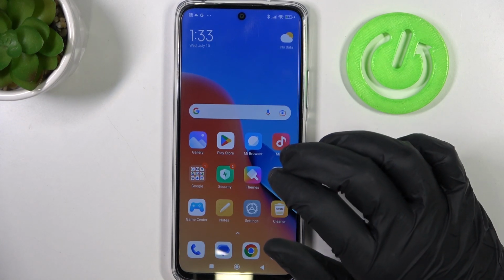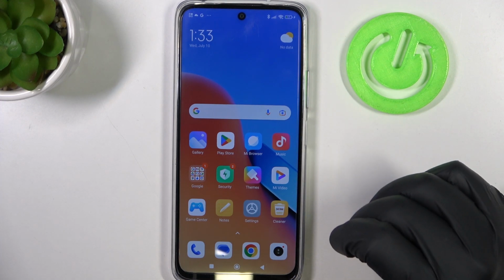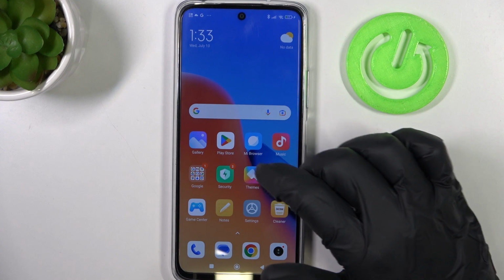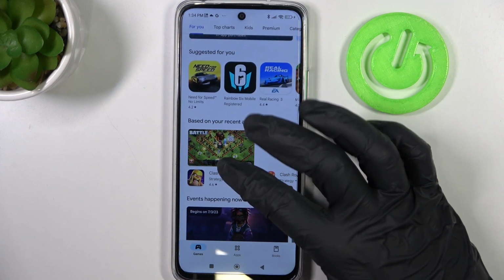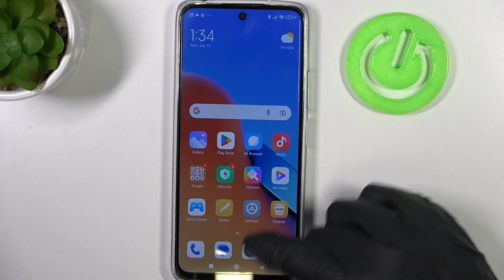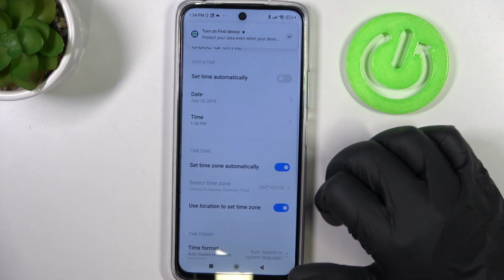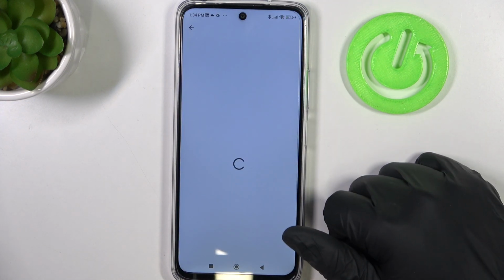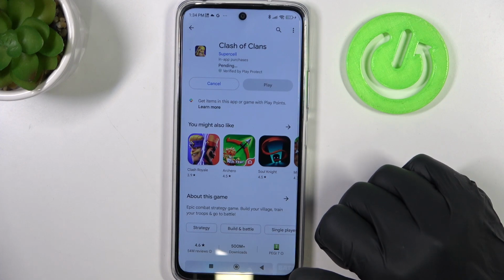Resolve Play Store Pending Issue: Fixing with Network Provided Time and Date on Redmi 12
Experiencing the frustrating "Play Store Stuck on Pending" issue on your Redmi 12? Our tutorial has the solution for you. Join us as we walk you through the troubleshooting steps to fix this problem by enabling network-provided time and date settings on your device. By ensuring accurate time and date synchronization, you can overcome the pending issue and resume smooth app downloads from the Play Store. Watch now and get your Play Store back on track with Redmi 12. Say goodbye to pending downloads on Redmi 12!

How to set an automatic date and time on REDMI 12? How to enable network provided time and date on REDMI 12? How to fix a pending glitch on Google Play Store?